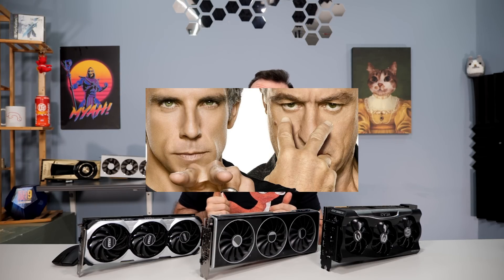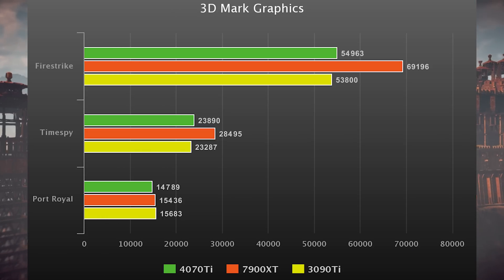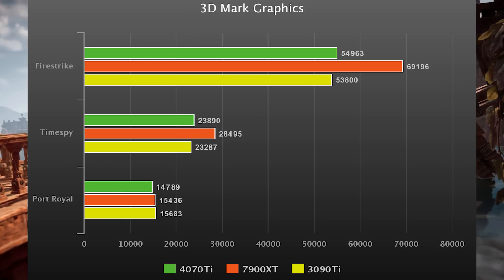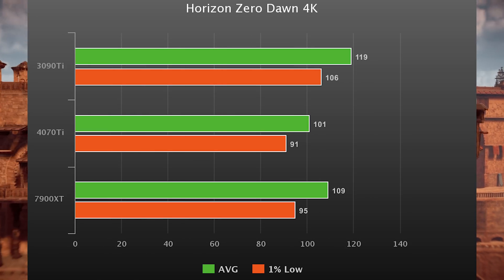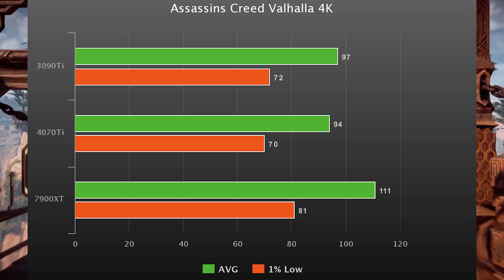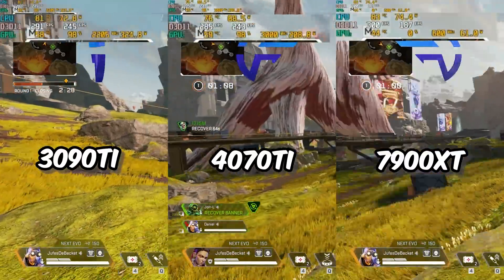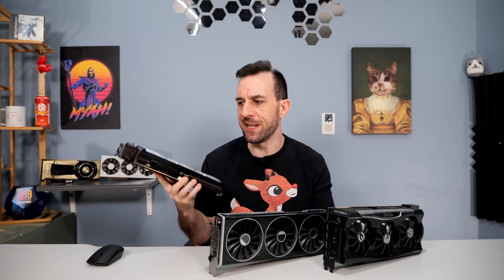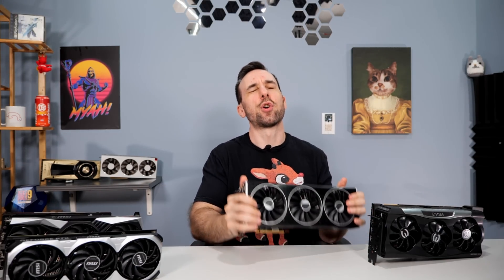7900XT vs 4070Ti vs 3090Ti MAX OC BENCHMARK 😱😱